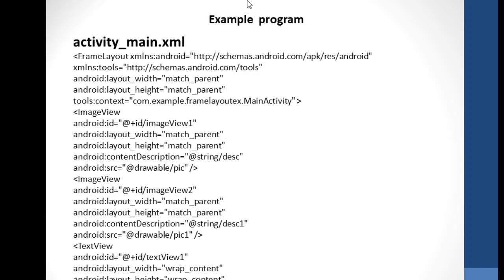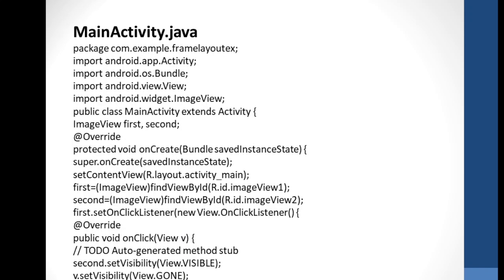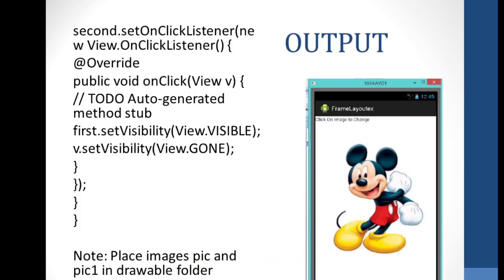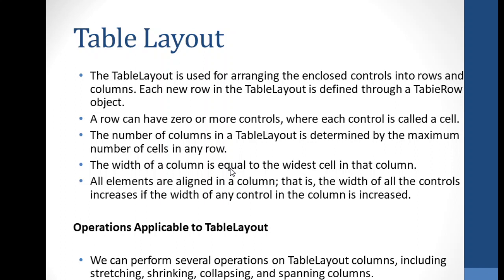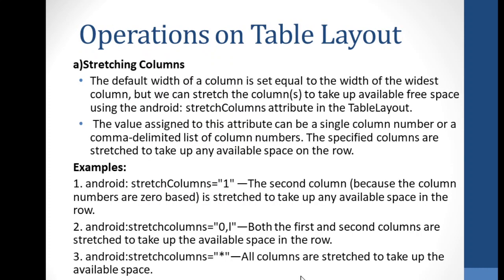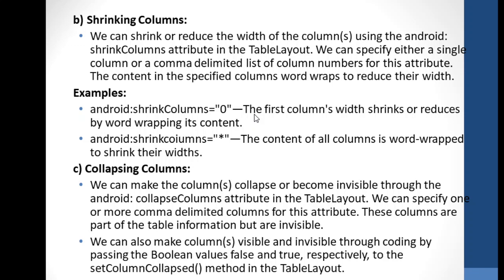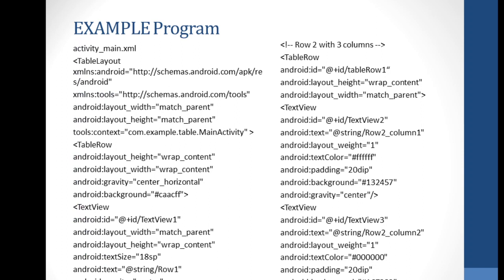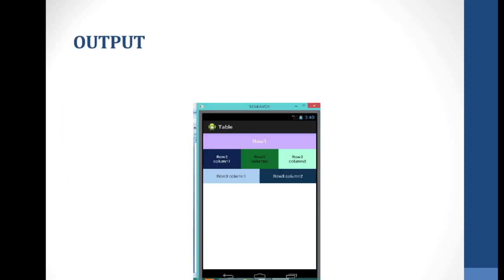Frame Layout and Table layout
Hello Everyone,
  In this video we are going to discuss about Andriod Layouts - Frame Layout and Table layout. Attributes related to the Frame Layout and Table layout with their Example programs.